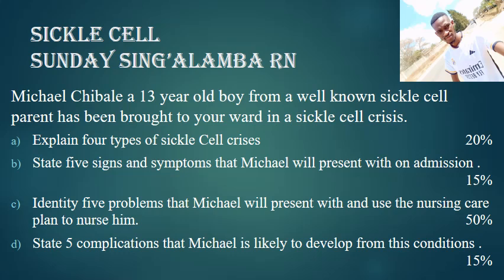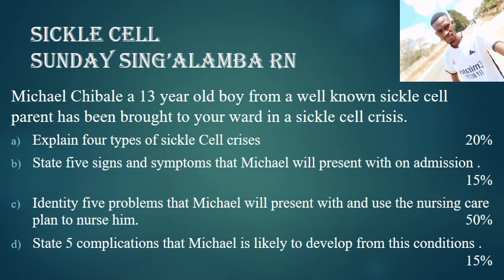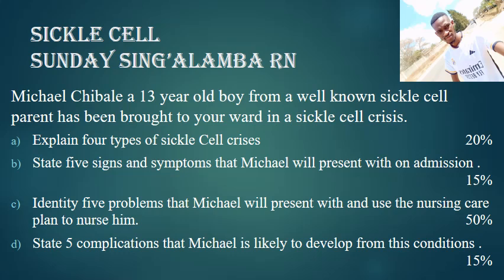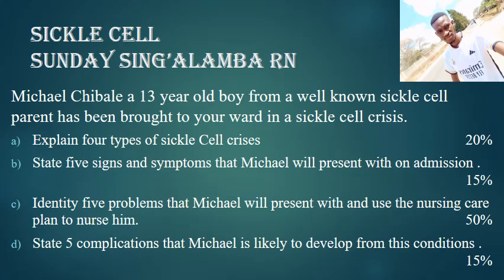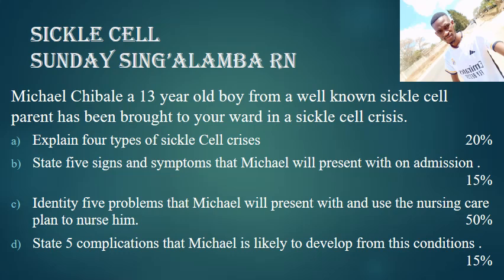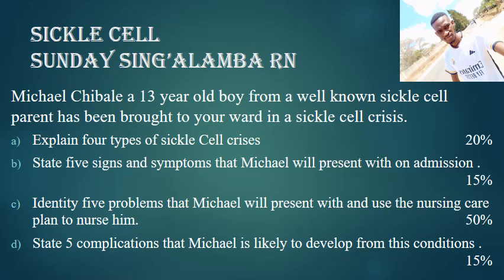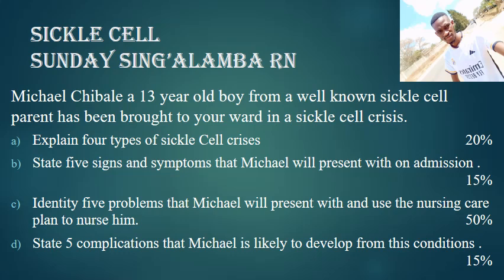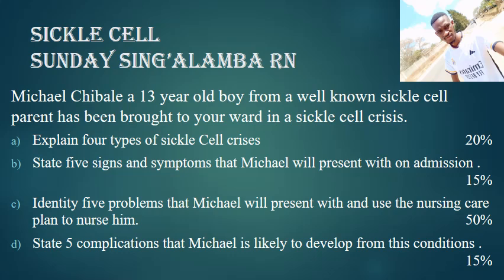SICKLE CELL ANAEMIA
past NMCZ paper